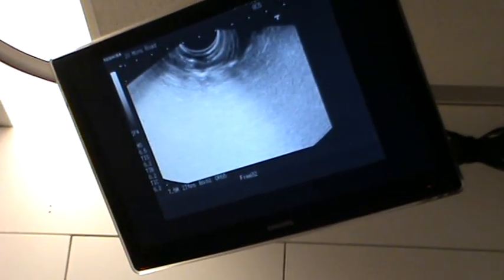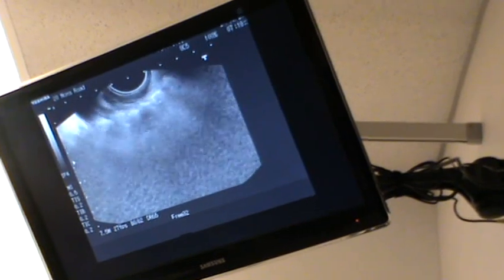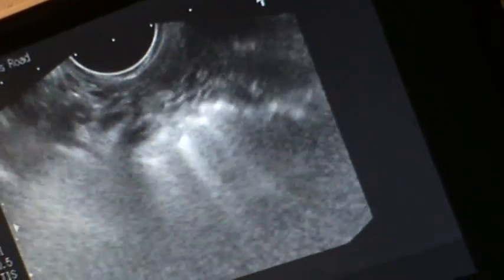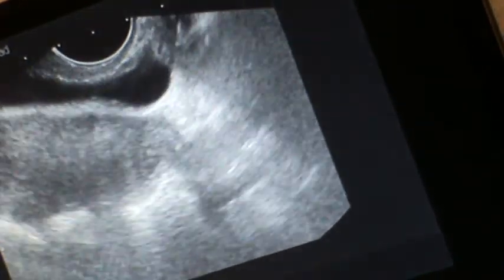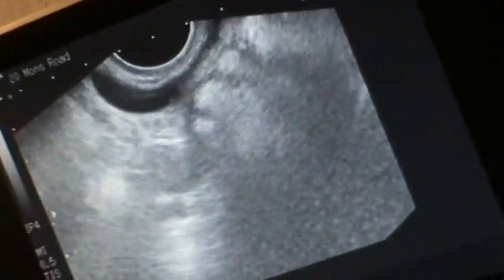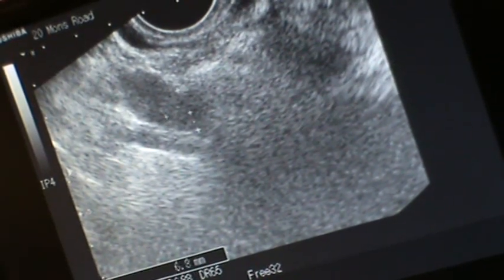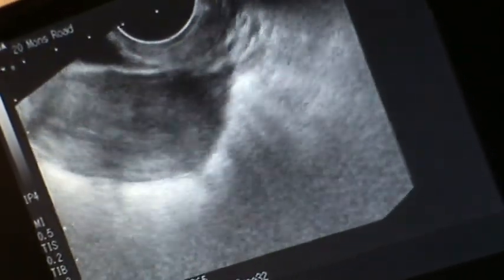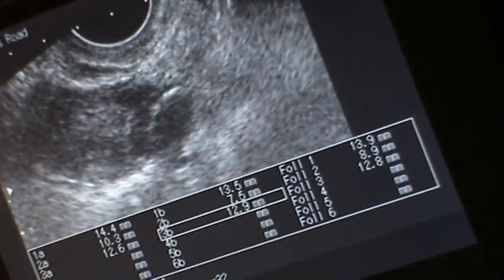#26 - Follicle check on 21/09/2011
This is my follicle check on CD9

L side: 17.6, 12.9, 8.2
R side: 14.4, 13.9, 13.5, 12.9, 12.8, 12.6, 10.3, 8.9, 7.5
Endometrium: 5.7

All in mm

They are not happy with this - listen to the nurse closely. Currently been upped on the Gonal F and only blood on Friday - boo hoo!